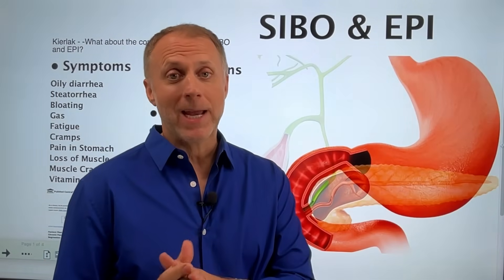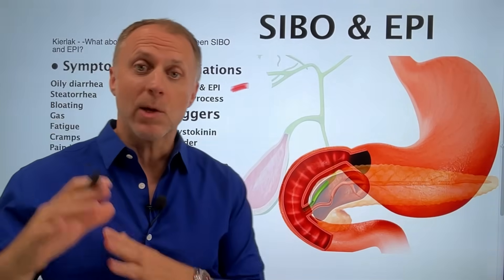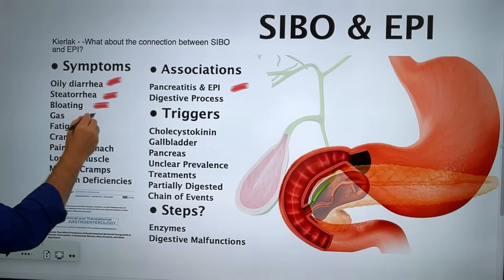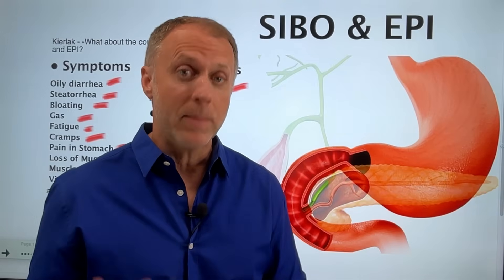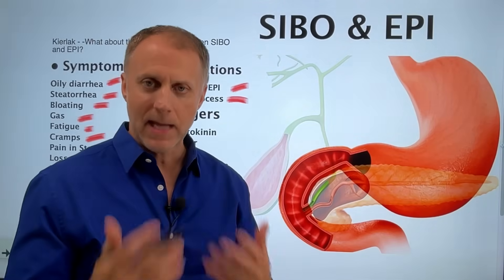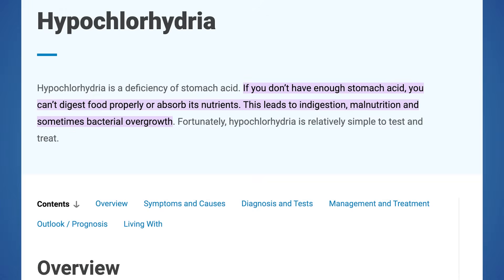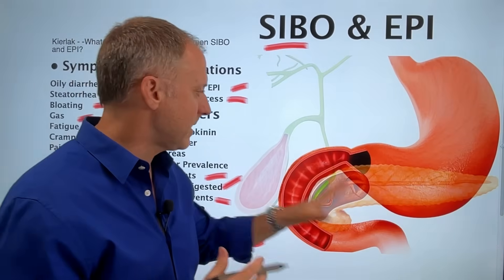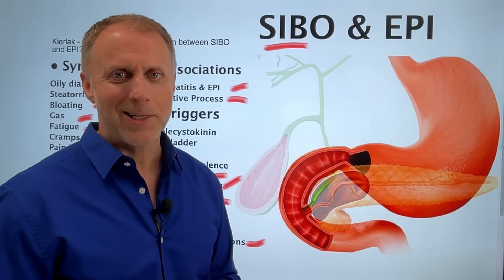The Surprising Link Between SIBO and Pancreas Problems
If you’re asking about the Surprising Link Between SIBO and Pancreas Problems or how to improve Pancreatic Insufficiency, it can be important to understand the function of the pancreas, and what may cause malfunctions of the pancreas, along with how SIBO can affect the pancreas and the digestive process.  In this video, you will learn what does the pancreas do, all about pancreatic function and issues that can cause inflammation of pancreas or cause endocrine pancreatic insufficiency, and how SIBO and pancreatic insufficiency can be related.

So if you’re wondering what causes damage to pancreas, and how to improve pancreatitis, this video will give you insights into how to improve pancreatitis and improve how your pancreas is functioning.